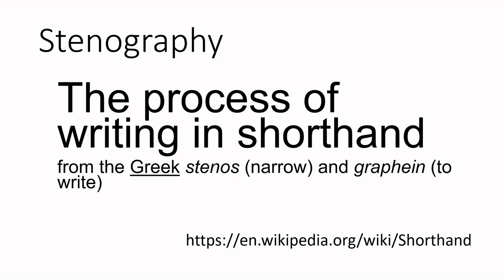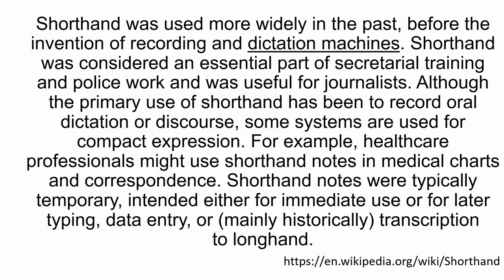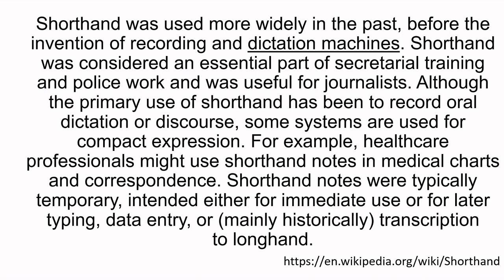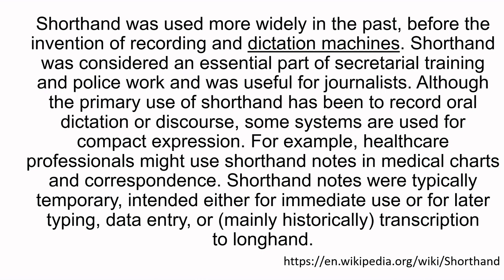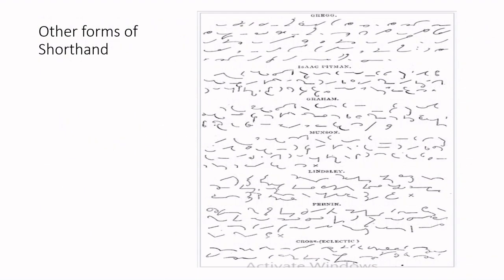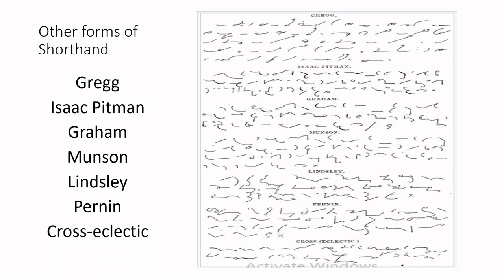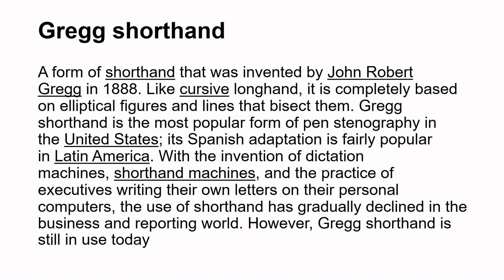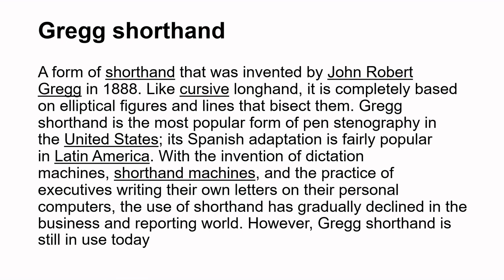BRIEF HISTORY OF SHORTHAND